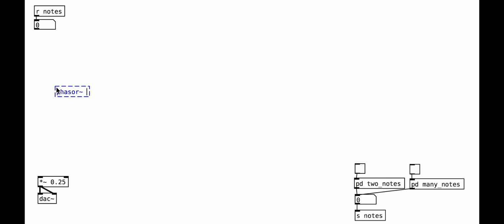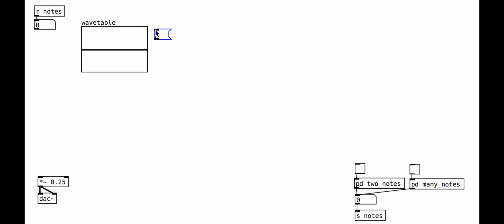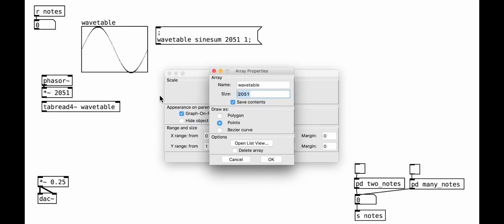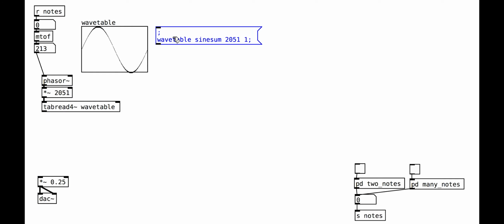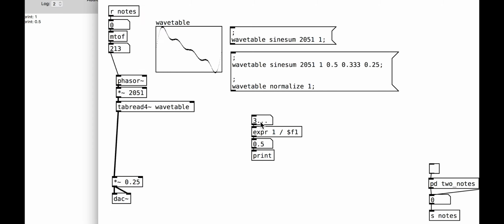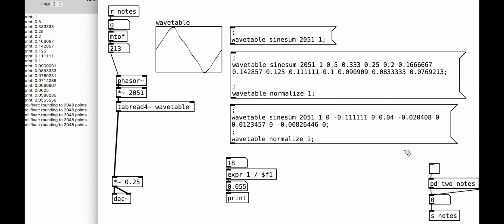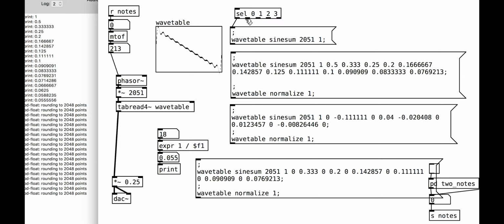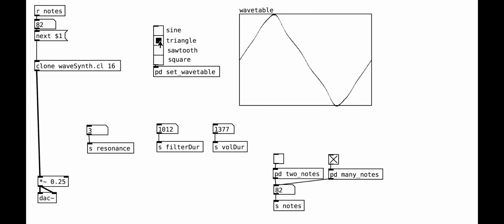PureData tutorials - rich synthesis (9) - Wavetable synthesis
This tutorial series looks at going beyond the basics in Pure Data to create richer synthesised sounds.

In this ninth tutorial, we look at using wavetables to create smooth, clean antialiased oscillator sounds, and make a simple interface for switching between sine, triangle, sawtooth and square waves.

The meat of this tutorial is based on the FLOSS pure data book, which is definitely worth a look: